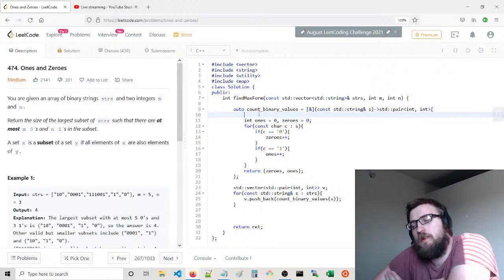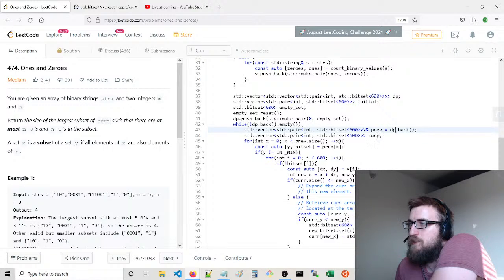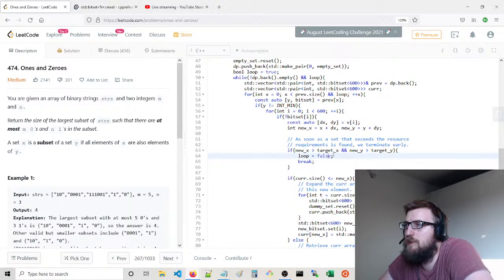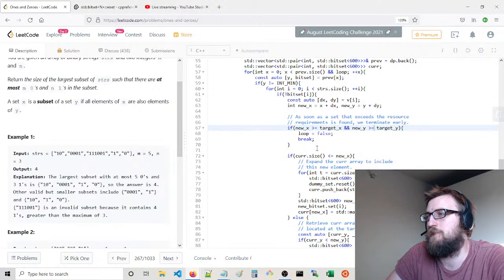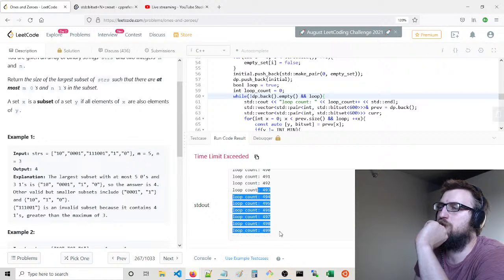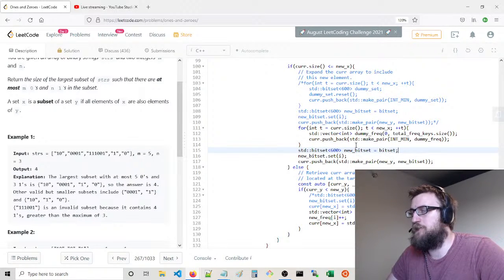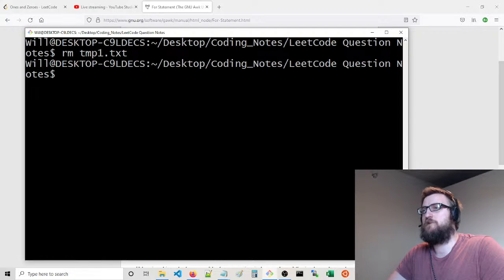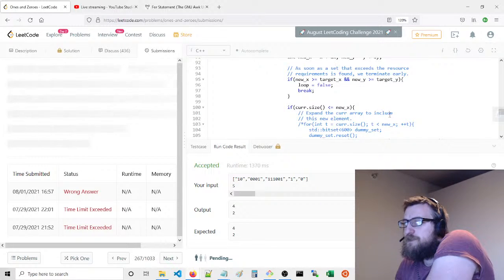Ones and Zeroes, LeetCode Medium, C++ (Part 4, Solved!)